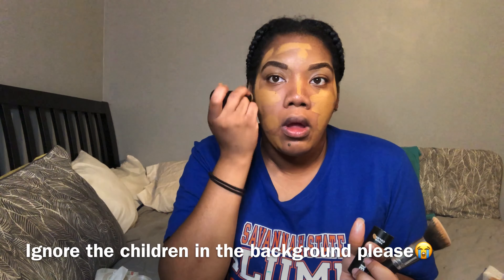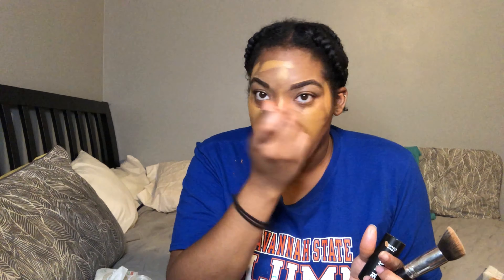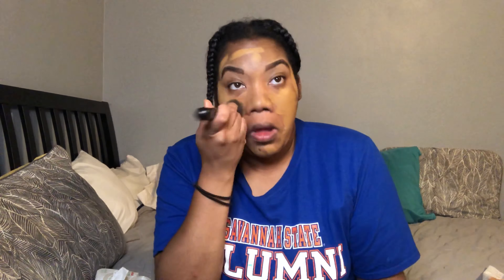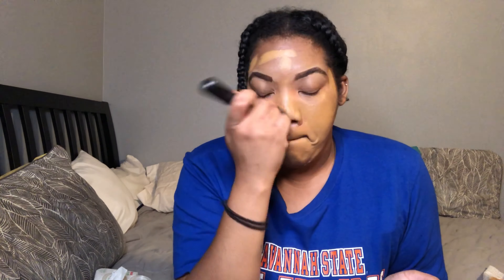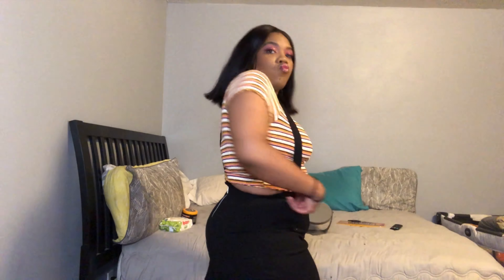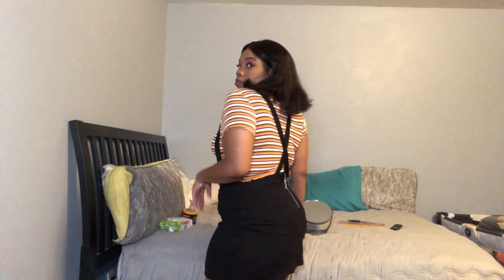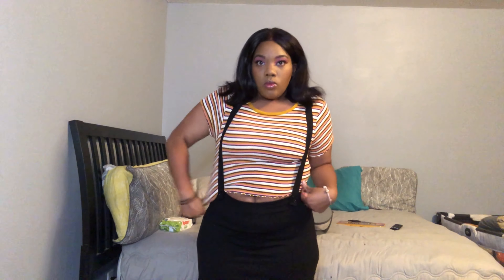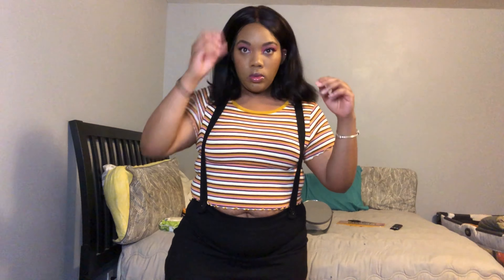Euphoria Inspired Look| Kat Hernandez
So today I finally hopped on the bandwagon and did a Euphoria Inspired
Look| Kat Hernandez. I had fun picking this outfit out and playing with different pinks but remember to be safe and stay blessed💛

Makeup used:
Eyebrows: Nyx Micro brow pencil
eye shadow: James Charles palette, Box of Crayons, Festival by Pur
Foundation: Black Opal (truly topaz) and Maybelline Fit Me (356)
Blush: Milani Rose D'oro
Eye linear: Nyx that's the point
concelar: camo concelar (deep caramel)
Bronzer: Black radiance true complexion palette
Lips: Milani (ludicrous)